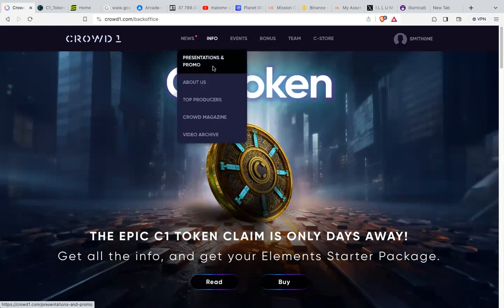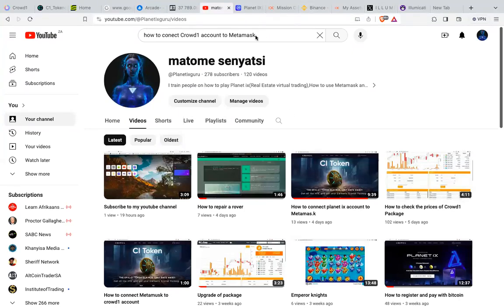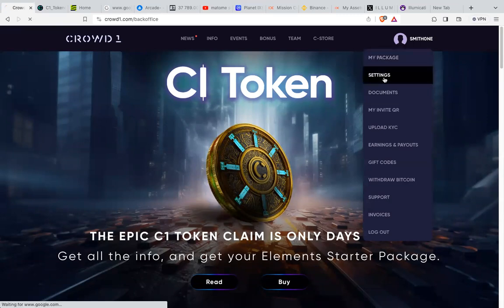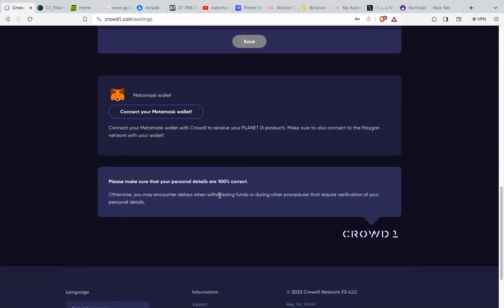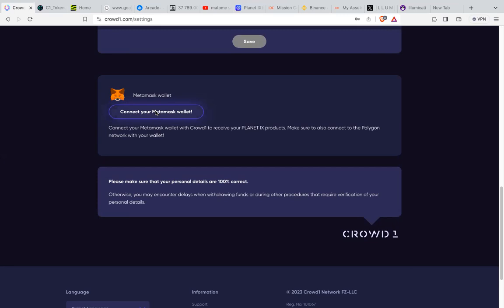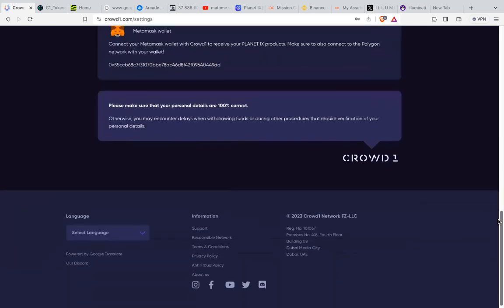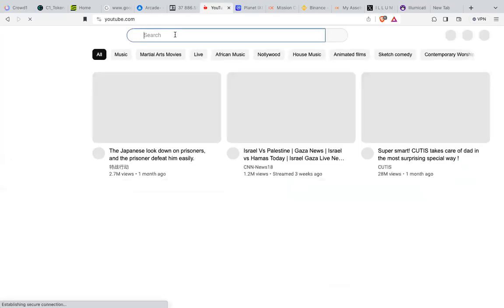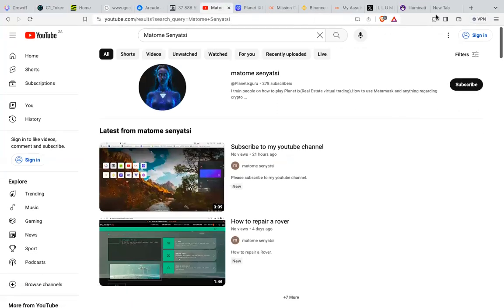How to connect Crowd1 Account to Metamask Wallet